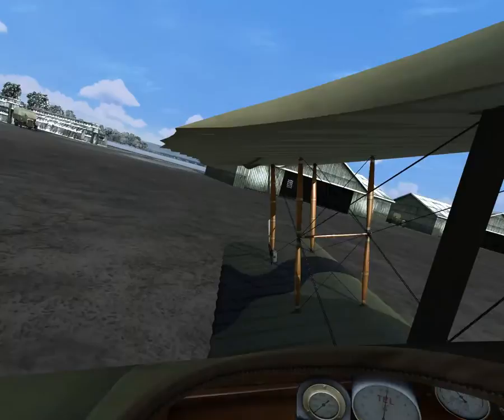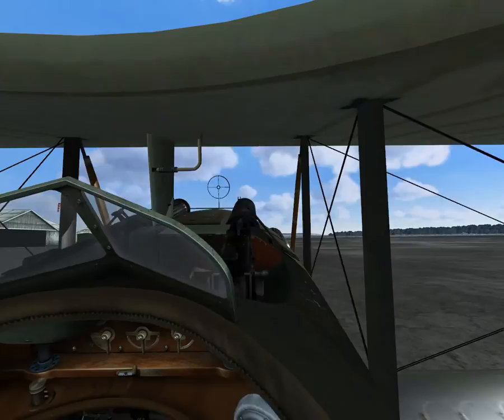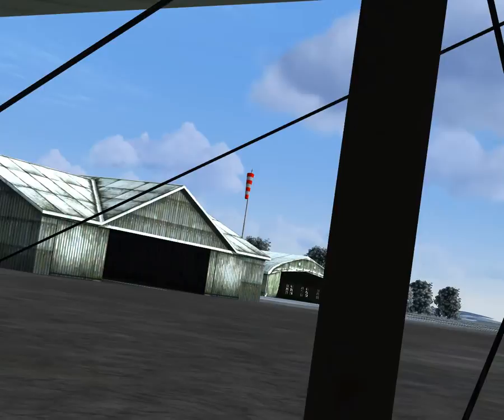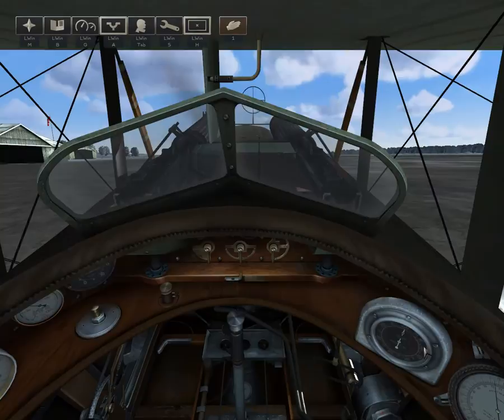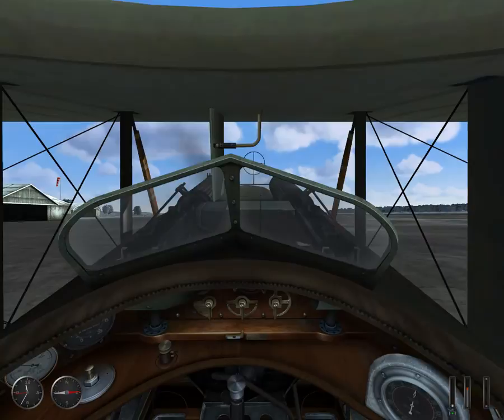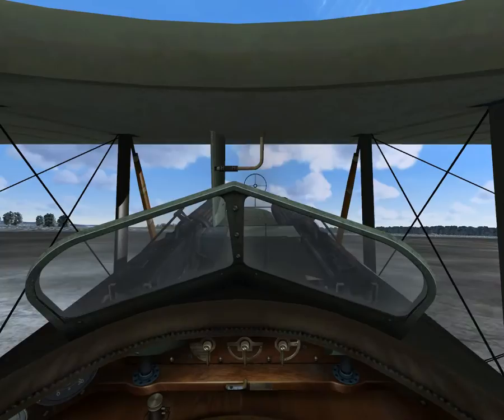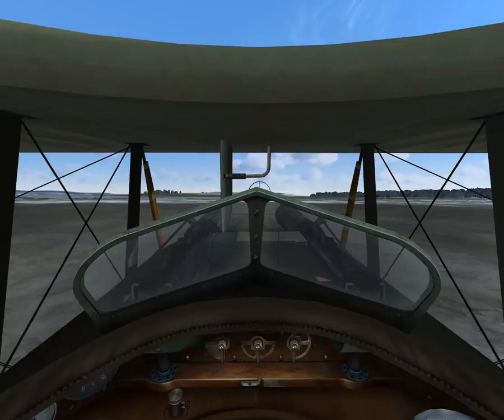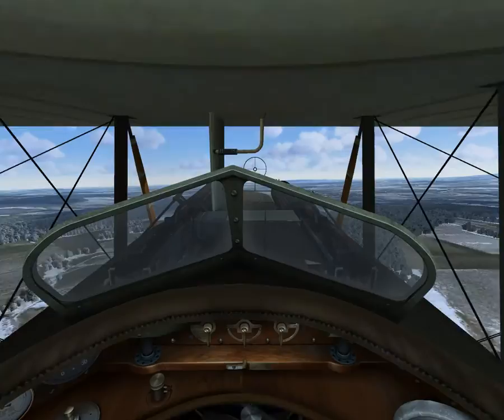✪ ROF Spad Intro Dogfight 15MAY2015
Rise of Flight is the most realistic WWI PC flight simulation ever created.

Take to the skies of war torn Europe and experience daring air combat at the dawn of aviation. Re-enact famous air battles fought by legendary aces such as Manfred von Richtofen, James McCudden, Georges Guynemer and Eddie Rickenbacker. Rise of Flight transports you to a time when courageous pilots fought each other for control of the sky high above the bloody trenches. In aircraft made of canvas and wood they battled to the death. While some survived to become legends, most met a fiery fate. Do you have the skills and the courage to become an ACE?

Rise of Flight is one of the Top 100 games of All Time according to PC Gamer and it has received the Platinum Award from PC Pilot magazine and has been acknowledged multiple times by the flight-sim community at SimHQ.com and elsewhere as one of the best in the genre. You can fly in several different game modes from single-player Campaigns to massive Multiplayer dogfights. There is something for all aviation fans to enjoy.